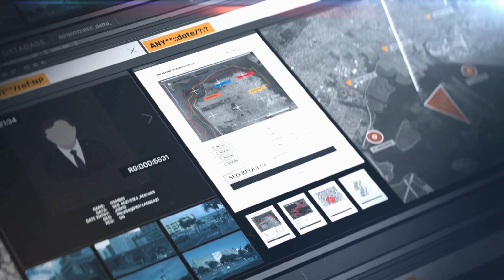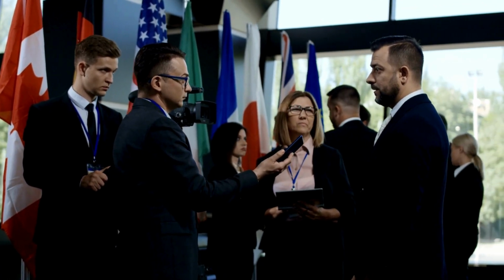How the CIA Allegedly Manipulated the U.S. Media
🕵️‍♂️ Was the news ever truly independent?

In this deep dive, we unravel the tangled story of Operation Mockingbird—a Cold War-era operation allegedly led by the CIA to influence U.S. journalists and shape public opinion. Based on claims from journalists, biographers, and Senate investigations, this controversial topic raises one critical question: Can the media be trusted?

🔍 What you’ll learn:
✔️ The origins and goals of Operation Mockingbird
✔️ Claims from Carl Bernstein and Deborah Davis
✔️ The Church Committee’s official findings
✔️ Project Mockingbird vs. Operation Mockingbird
✔️ Why skepticism about government-media ties still persists

📚 Key Sources Referenced:

Church Committee Reports

The CIA and the Media by Carl Bernstein

Katharine the Great by Deborah Davis

The Rising Clamor by David P. Hadley

💬 What’s your take? Was this propaganda, patriotism, or paranoia?